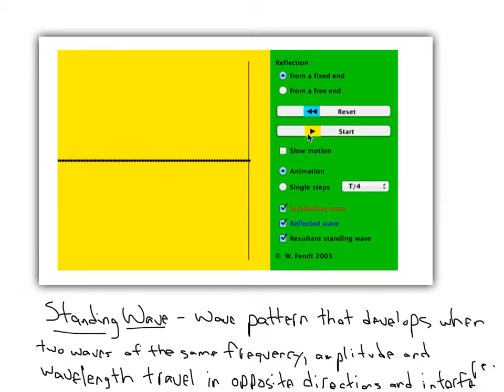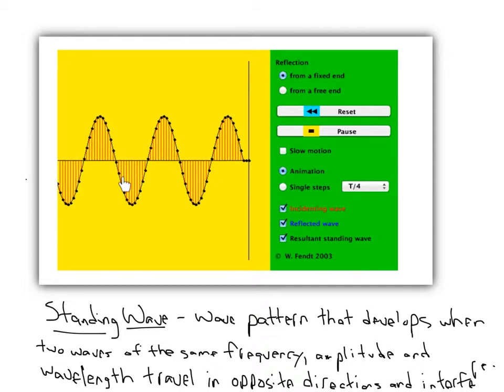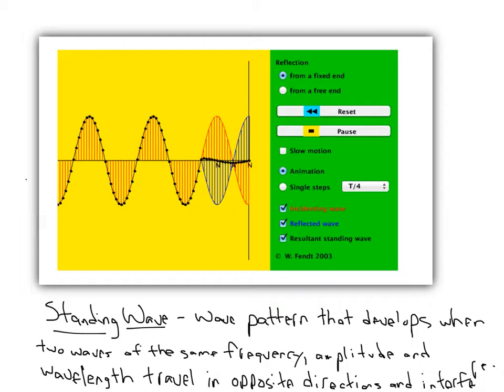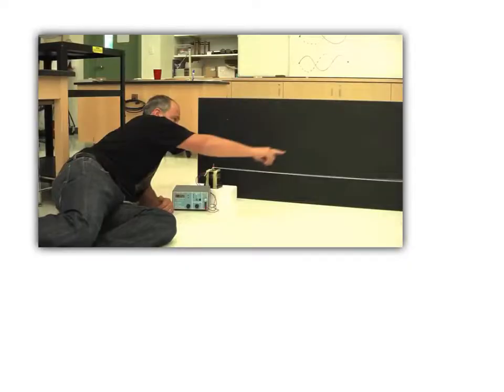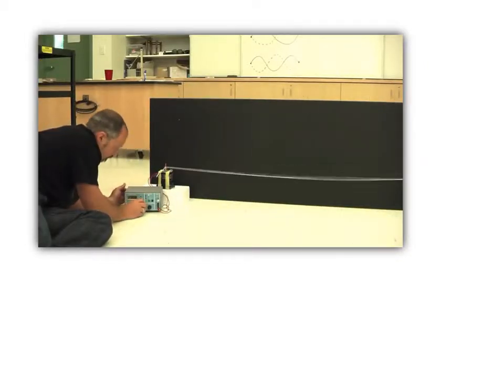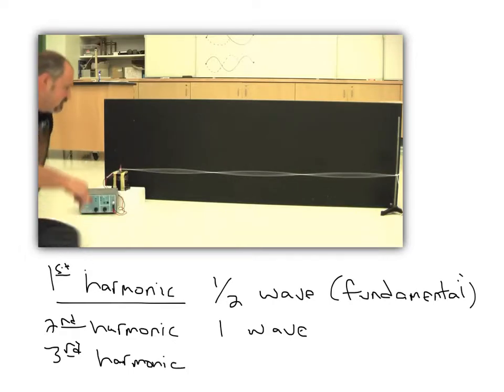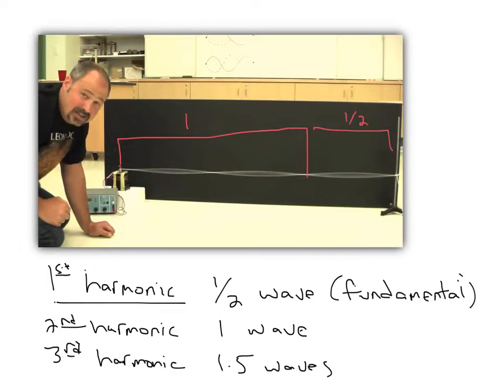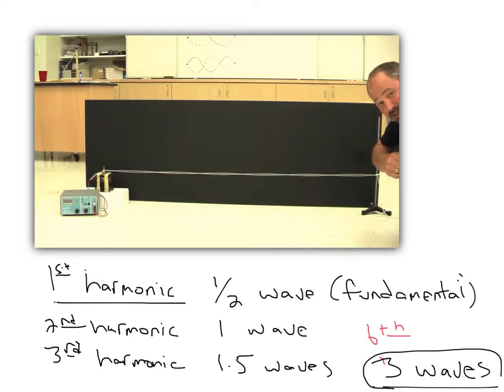S10 Standing Waves